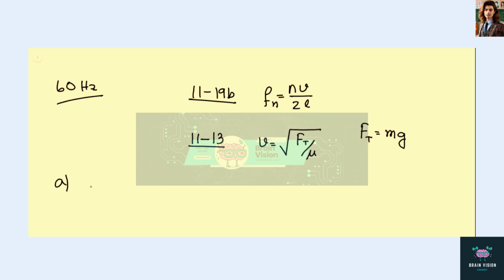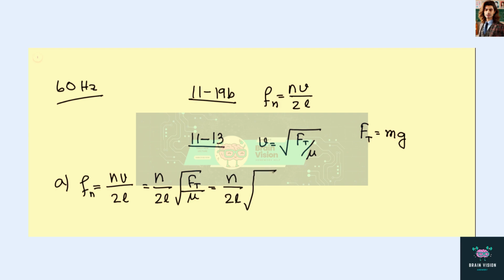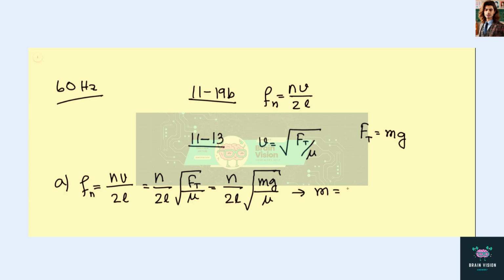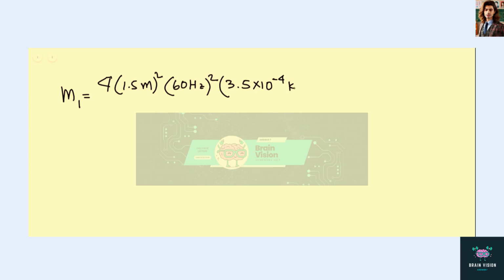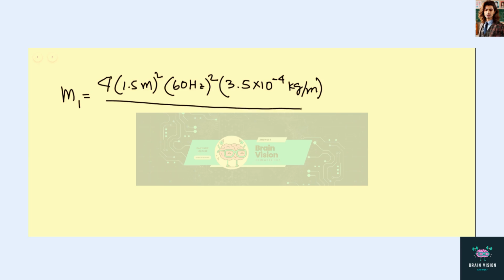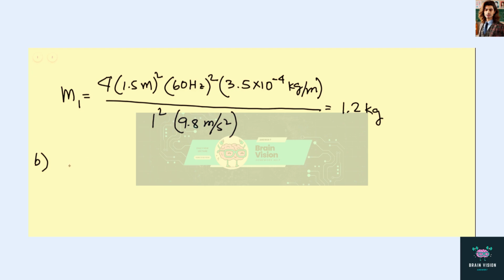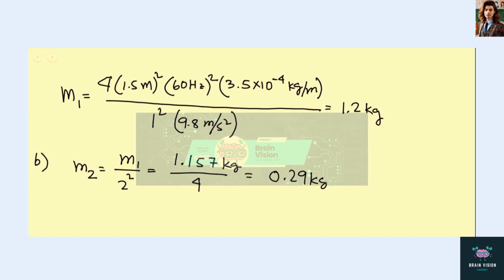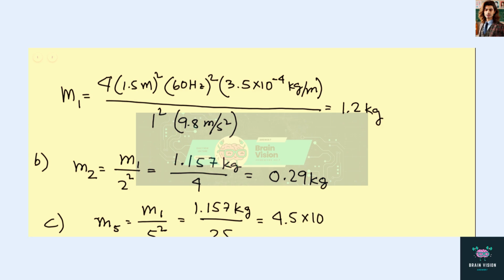One end of a horizontal string is attached to a smallamplitude mechanical 60.0-Hz oscillator. The st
One end of a horizontal string is attached to a smallamplitude mechanical 60.0-Hz oscillator. The string's mass per unit length is 3.5 4 kg m. The string passes over a pulley, a distance l = 1.50 m away, and weights are hung from this end, Fig. 11 55. What mass m must be hung from this end of the string to produce ( ) one loop, ( ) two loops, and ( ) five loops of a standing wave? Assume the string at the oscillator is a node, which is nearly true. FIGURE 11–55 Problems 55 and 56. (Figure can't copy)